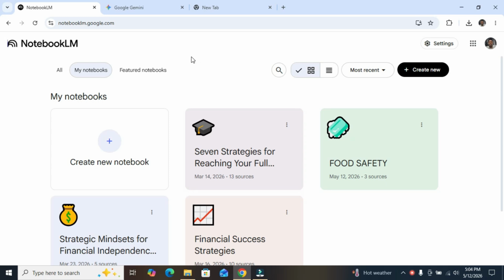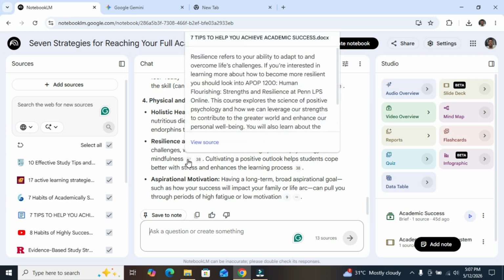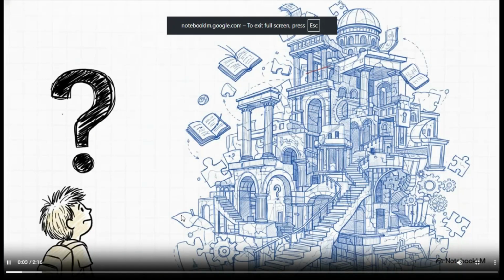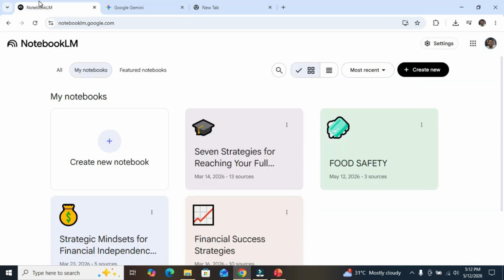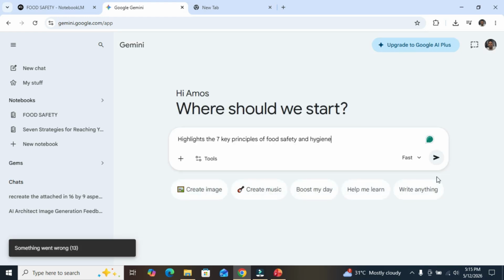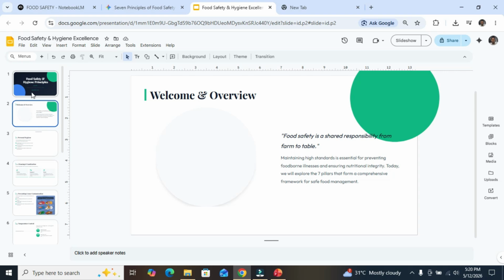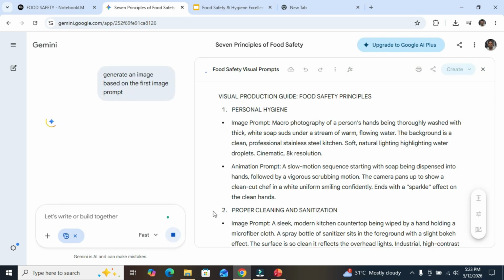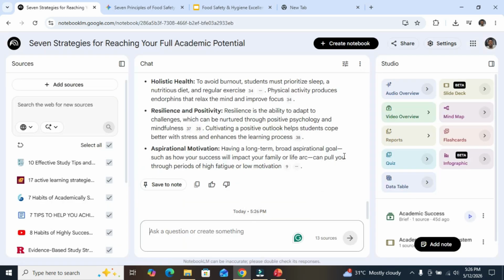Google Gemini’s Secret Weapon Is The NotebookLM Integration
Unlock the ultimate AI workflow by combining the grounded precision of NotebookLM with the expansive creative power of Google Gemini. In this tutorial, we dive deep into how to bridge these two tools to create high-accuracy, professional-grade content like editable presentations to full project proposals.

Whether you are a researcher, educator, or creative professional, this "Great Combo" ensures your output isn't just creative but rooted in trusted, documented data.